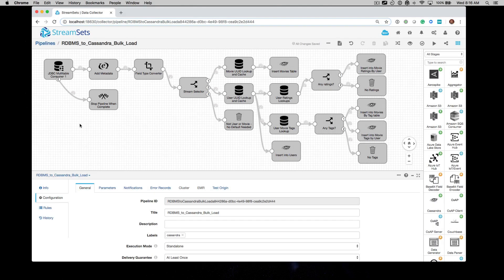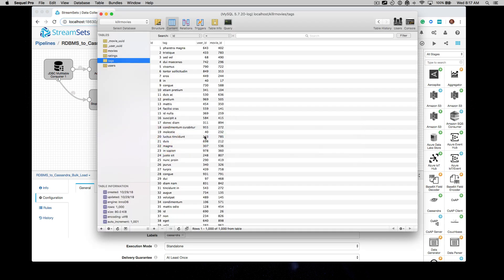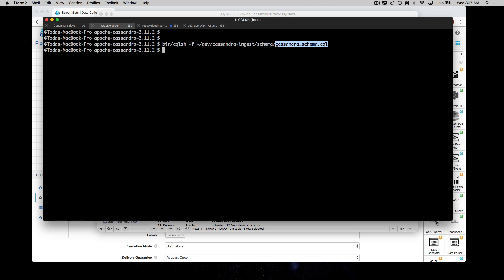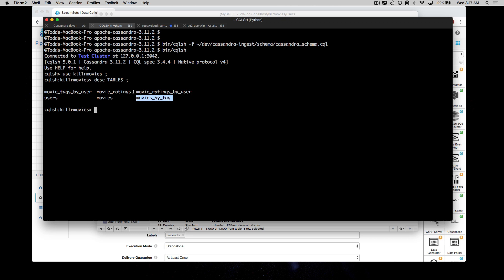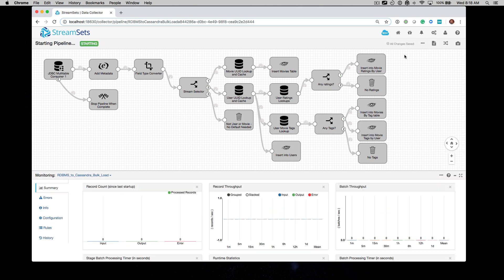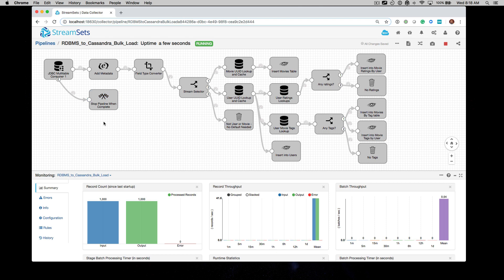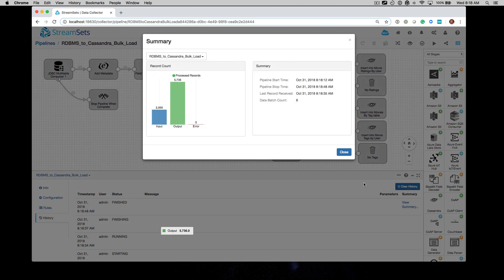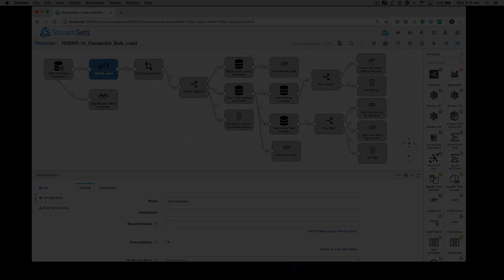Part 1 Cassandra Data Ingest from Relational Databases with StreamSets Bulk Load Demo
How do you ingest from an existing relational database (RDBMS) to Cassandra or DataStax?  This is part 1 in a 4 part series available